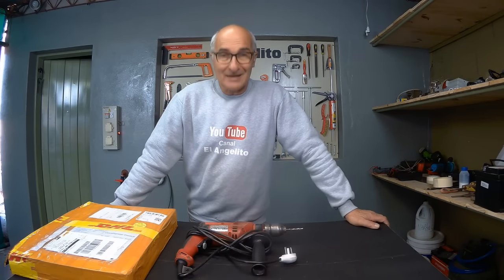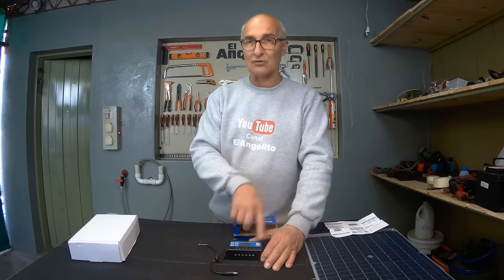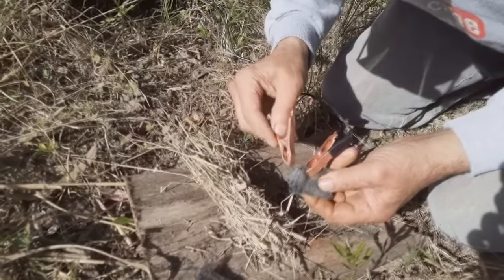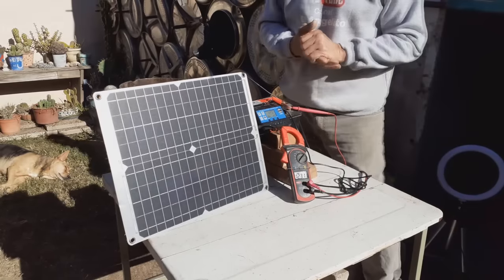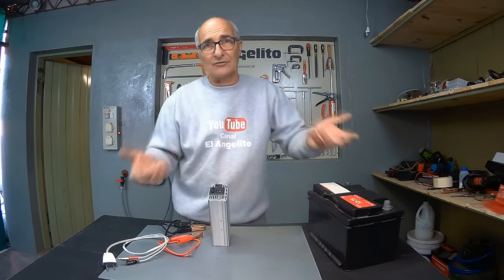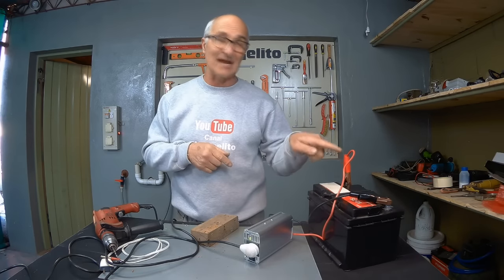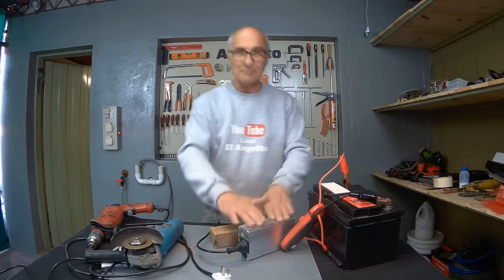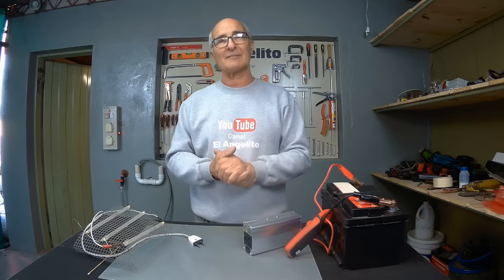Probando PANEL SOLAR de 40w Con INVERSOR a 220V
kit básico de energía solar, que consta de panel solar, regulador y controlador con inversor a corriente alterna. Te muestro como se conecta y las distintas utilidades que se le puede dar  a este fantástico kit que me envió el sitio de ventas BANGGOOD.

✔✔✔ ¿QUERES SER MIEMBRO DESTACADO DEL CANAL? ✔✔✔
Podrás tener una comunicación directa conmigo para tus consultas y tendrán vídeos en vivo exclusivos para los miembros destacados.